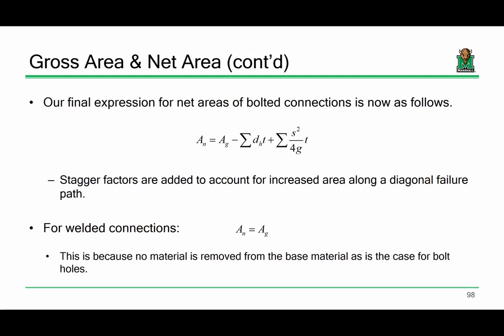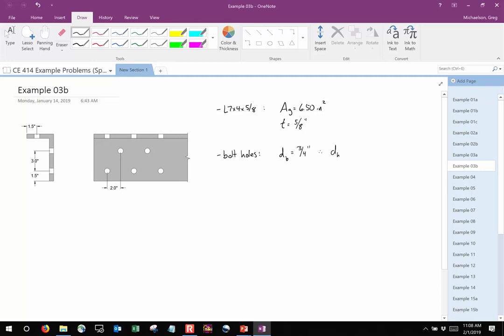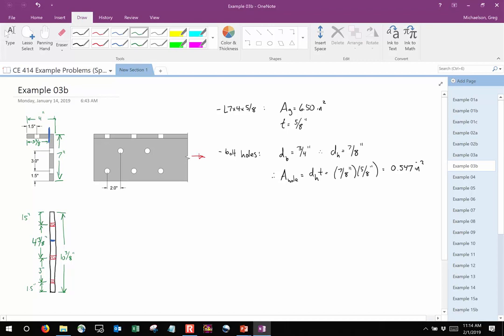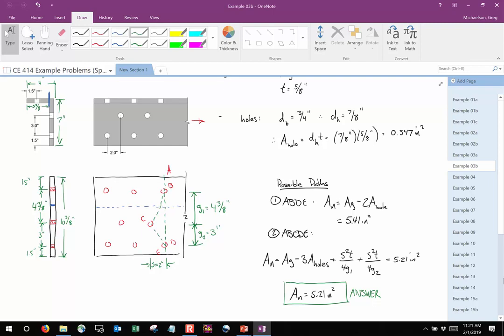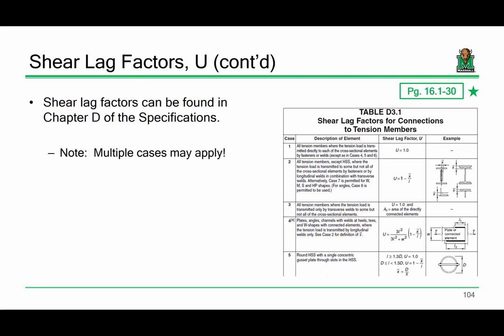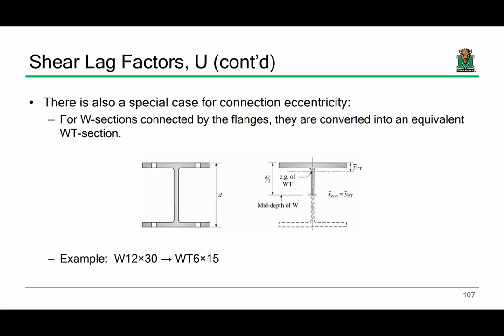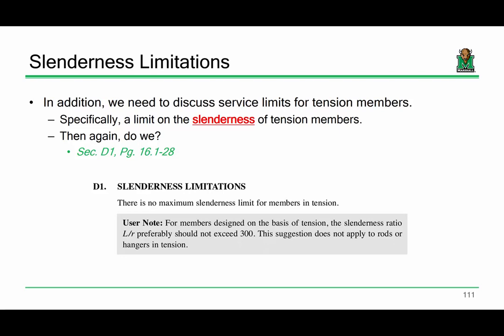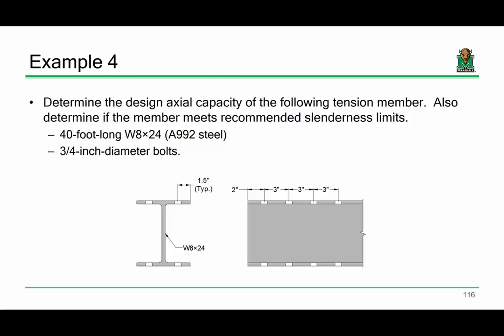CE 414 Lecture 08 Gross Net Area cont'd & Shear Lag Factors 2019 02 01